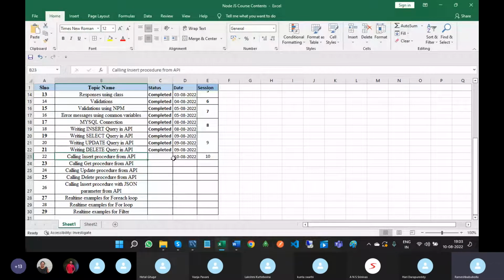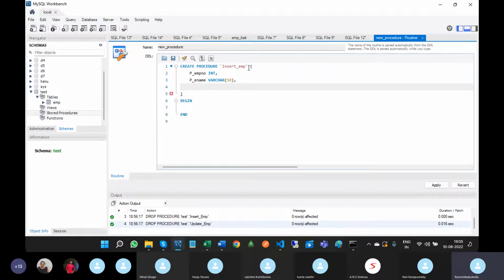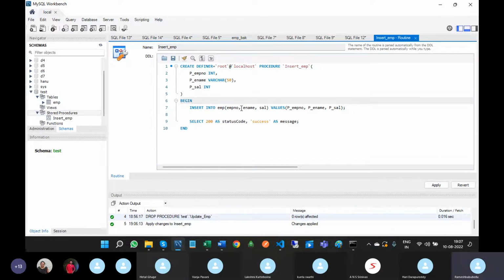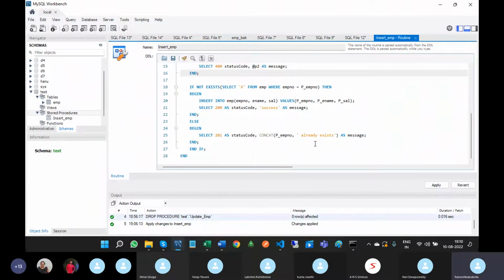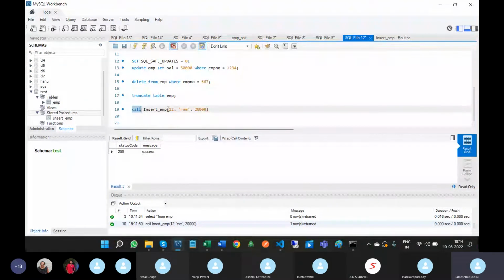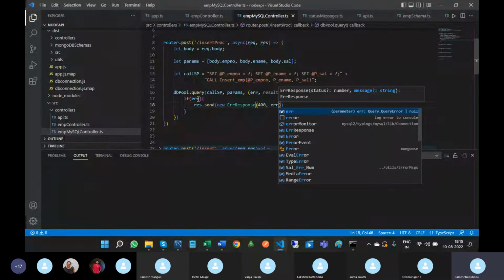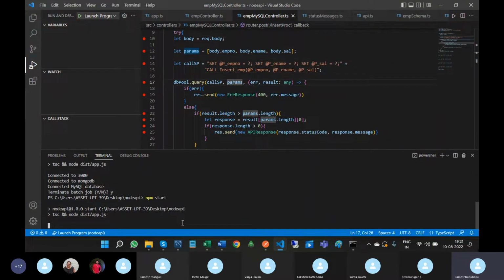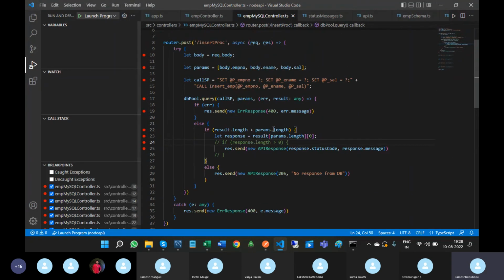Part 22 Calling Insert procedure in Node API